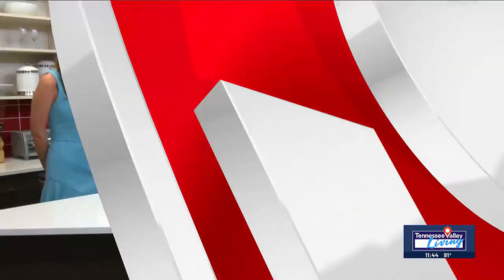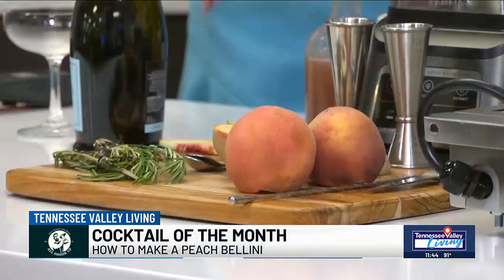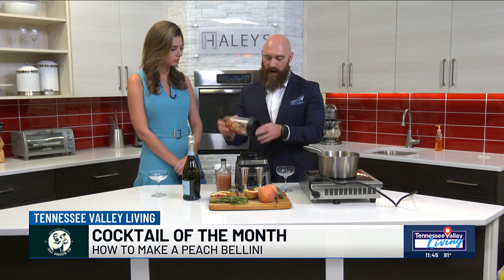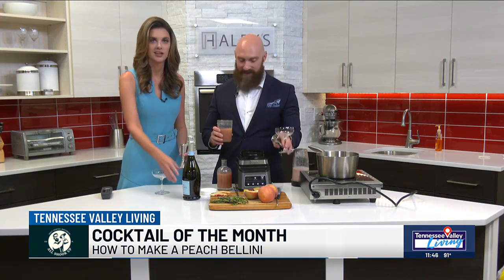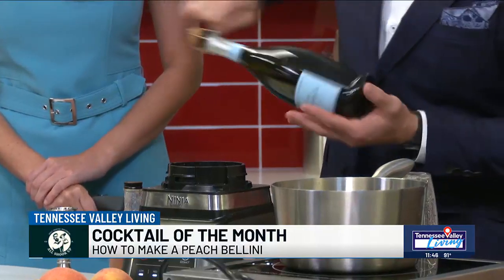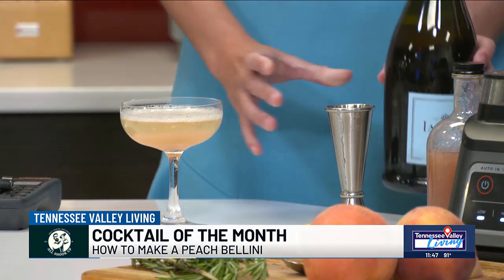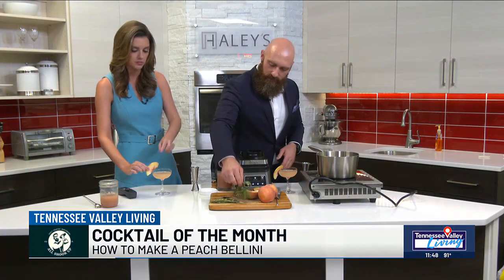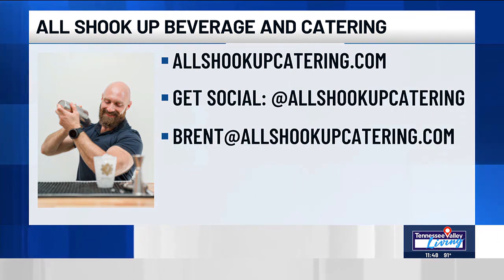Cocktail of the Month: Peach Bellini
Brent Kennamer shares how he makes this craft cocktail